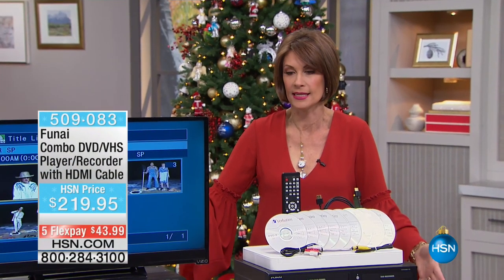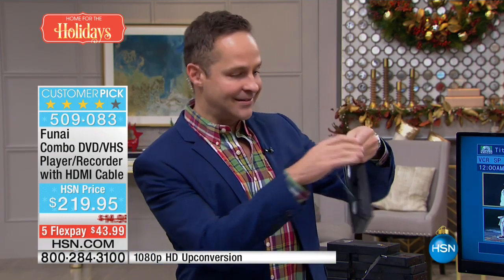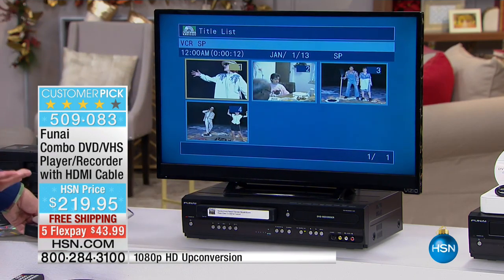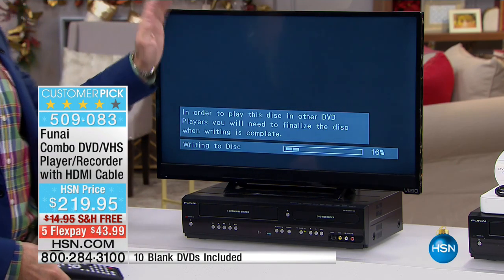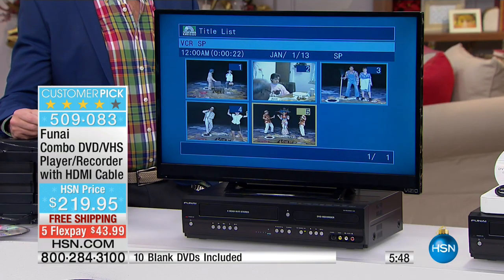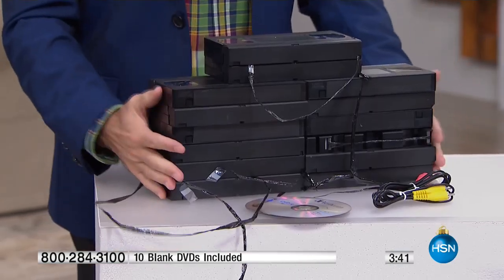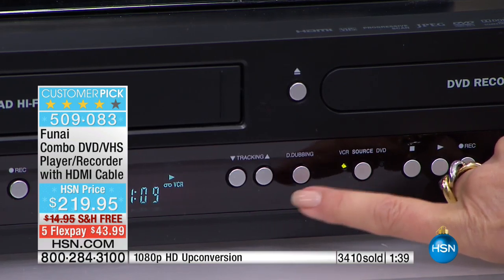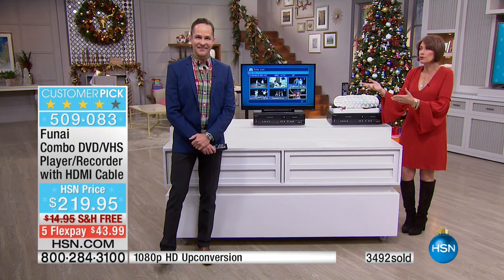Funai Combo DVD/VHS Player/Recorder with HDMI DVDs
Funai Combo DVD/VHS Player and Recorder Bundle with HDMI Cable and 10 Blank DVDs
It's time to go digital and this combo player/recorder can help you do it. Now you can take your cherished...